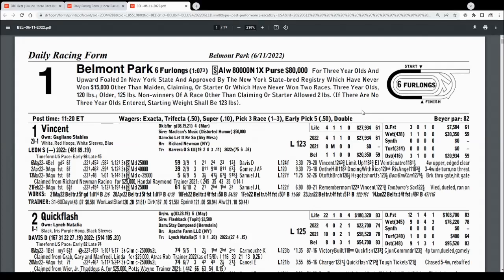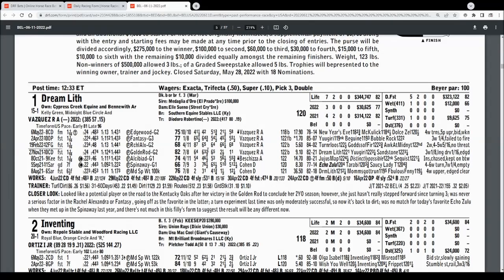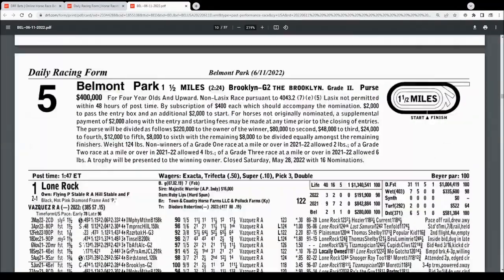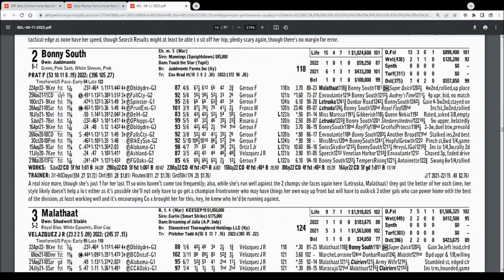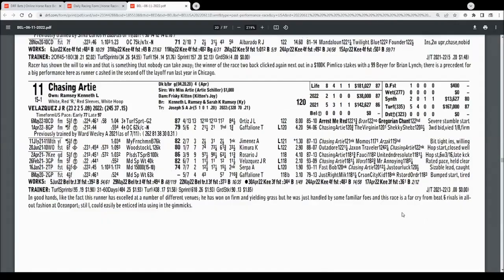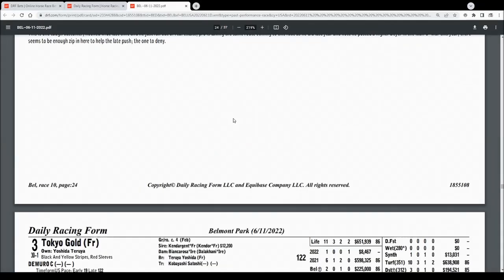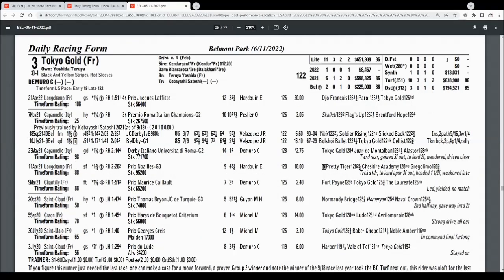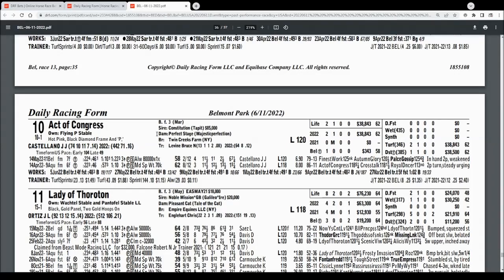2022 Belmont Stakes Day Preview - Saturday June 11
Jack and I give our thoughts on the 13-race Belmont Stakes Day card on Saturday, June 11.  We're both going as well, so will we have a good day, witness a chalk parade, or both?  Only time will tell.

TIMESTAMPS

Intro: 0:00
Race 1: 1:42
Race 2: 3:37
Discussion on the Short Fields: 6:27
Race 3 - Acorn: 13:51
Race 4 - Just A Game: 15:21
Race 5 - Brooklyn Handicap: 17:54
Race 6 - Woody Stephens: 23:55
Race 7 - Ogden Phipps: 27:57
Race 8 - Jaipur Invitational: 35:41
Race 9 - Met Mile Handicap: 42:55
Race 10 - Manhattan Handicap: 48:42
Race 11 - Belmont Stakes: 1:02:43
Race 12: 1:05:20
Race 13: 1:08:42
Closing: 1:11:35

Here, we take a look at upcoming thoroughbred action, mostly on the NYRA circuit.  Occasionally, we’ll analyze major races outside of NY, too.  Also home of "One-Turn Route."

The opinions my friends and I disclose are my/our personal thoughts on the races, and you should in no way think we're going to be right all the time (or even frequently).  While we are frequent gamblers, we do not play ALL the races we discuss.  Some people believe that in order to talk about a race, you need to put money down to back up your opinion.  We don't feel that way at all - as no one should ever feel forced to give up their money - especially our viewers!  Note that there’s also occasional cursing in the videos.  If you’re a real horseplayer, you do it.

I used to do gaming videos and streams on my channel as well, so you can check those out if you’d like.

Find my friends in the “Friends on YouTube” section on the home page.

We hope you enjoy, and remember - PAY YOUR BILLS FIRST!